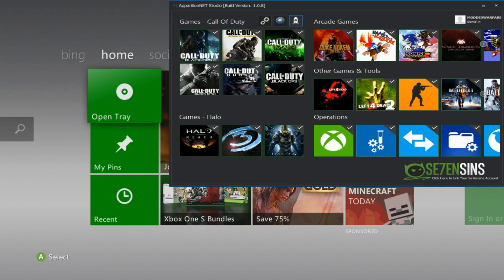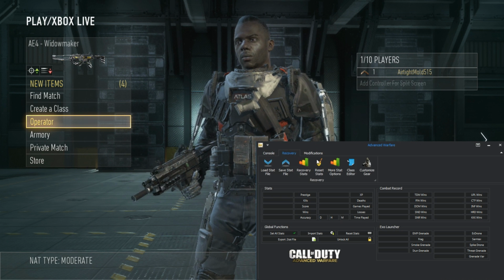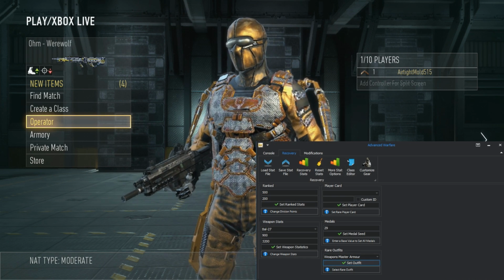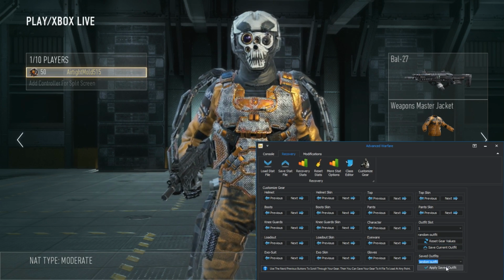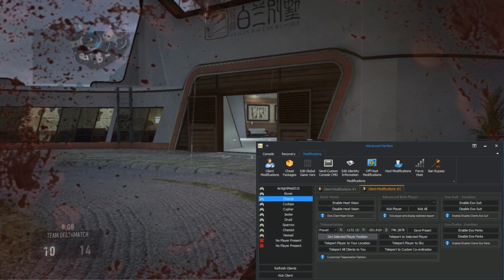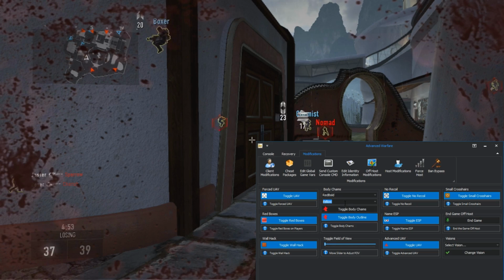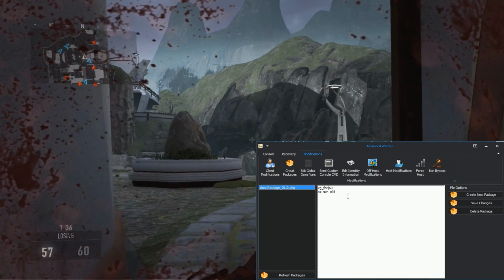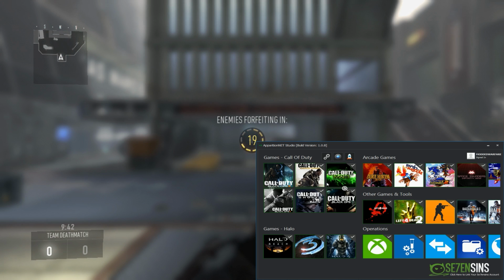ApparitionNET Studio Call of Duty Tools Detailed Look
A detailed look at the call of duty tools in ApparitionNET Studio.
In this video I go in detail on the Advanced Warfare mod tool.